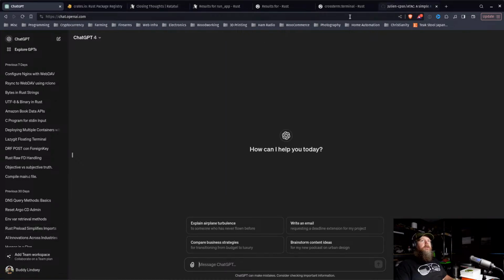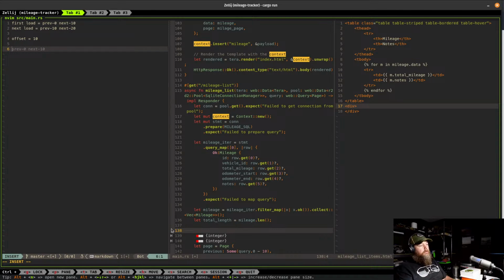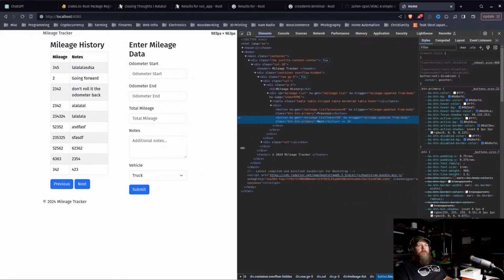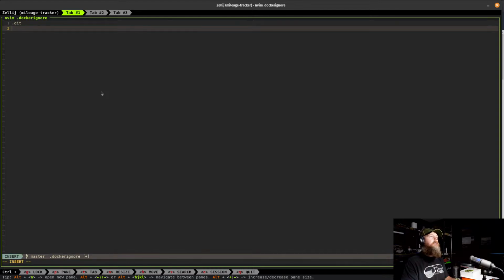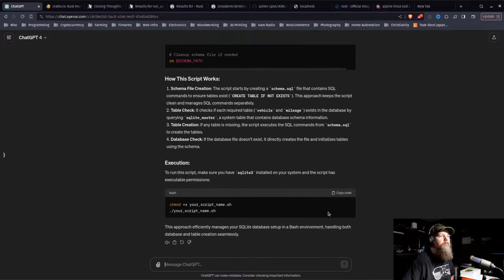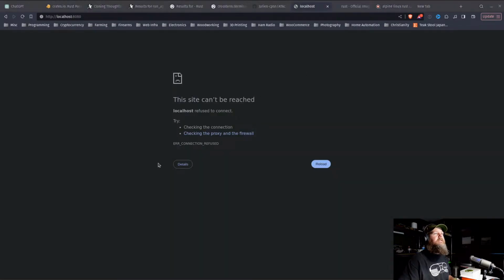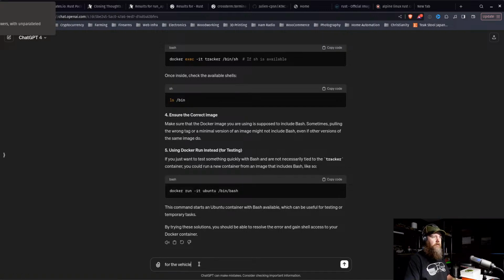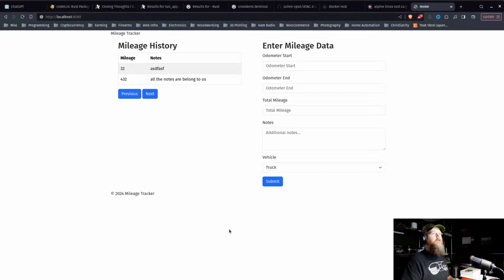HTMX Pagination and Running Rust App in Kubernetes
Last time we left off our mileage tracking app we needed to do paging. Then we needed to get it to run in kubernetes. So lets figure that out.